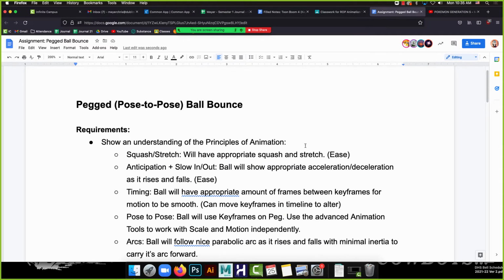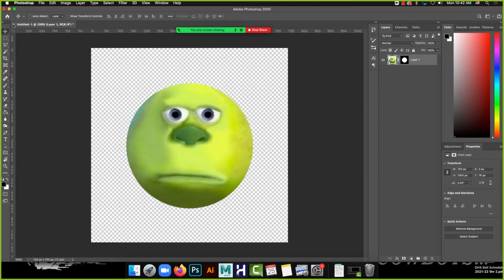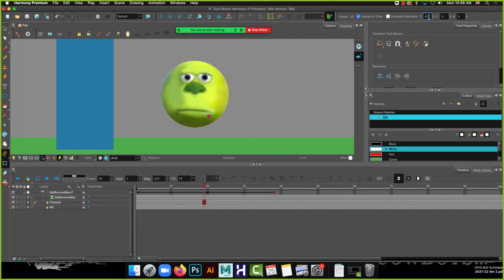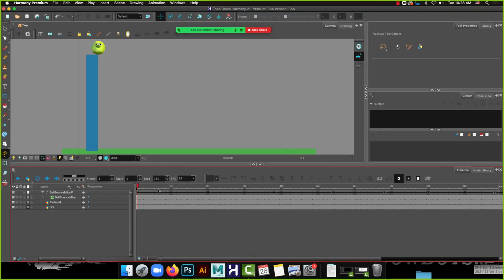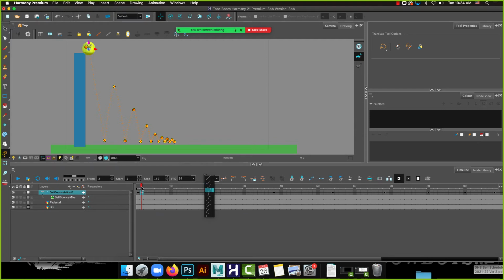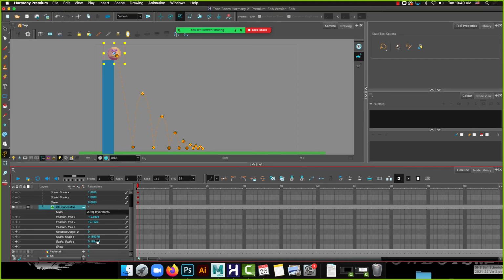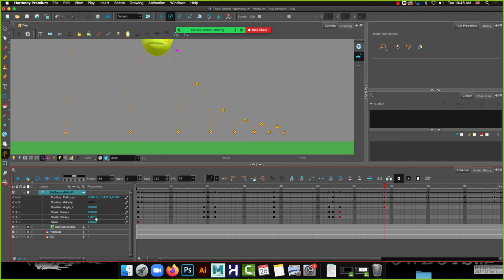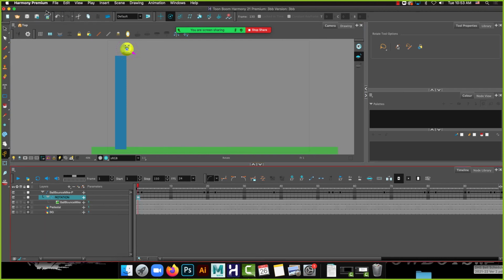Toon Boom 4 - Ball Bounce [22]